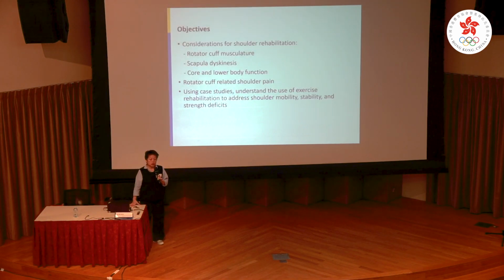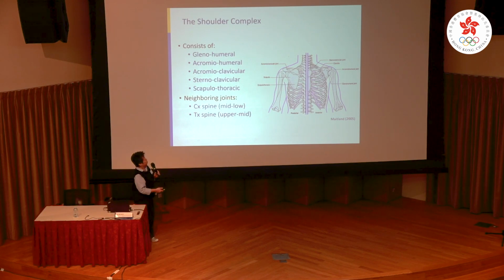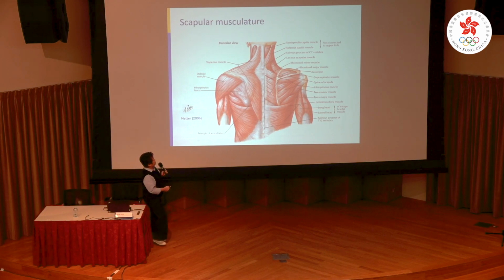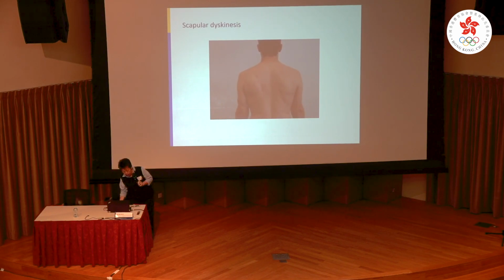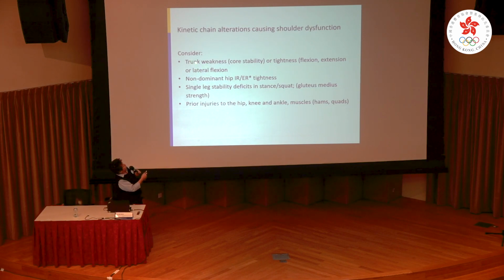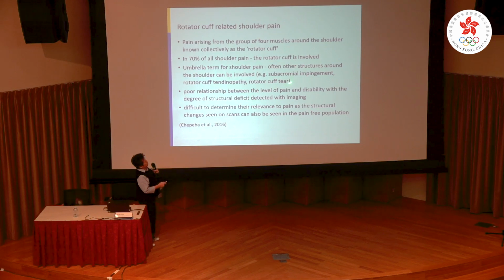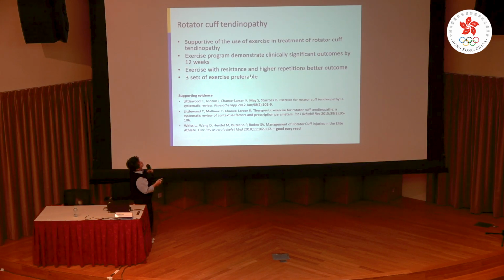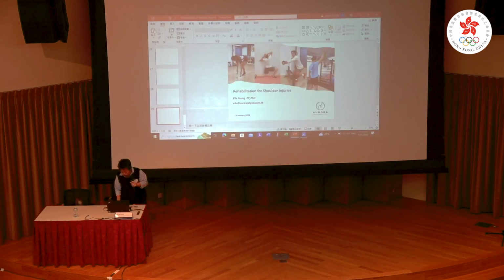運動創傷研討會 (13/01/2024) (Part 2)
楊慧博士(香港註冊物理治療師) - 肩部損傷復康治療

遇到創傷對於任何項目的運動員有時都難以避免，所以創傷後的治療對於幫助運動員擺脫傷患，重捨表現非常重要！

香港奧林匹克學院於2024年1月13日舉行「運動創傷研討會」，由三位經驗相當豐富的講者分享知識和治療嘅小貼士：

楊世模博士(香港田徑總會首席副主席) - 肌肉損傷復康治療
劉卓之女士(香港註冊物理治療師) -  運動貼布的技巧

當中有實例分享和現場示範，加上大家的參與，絕對是難得的交流機會！